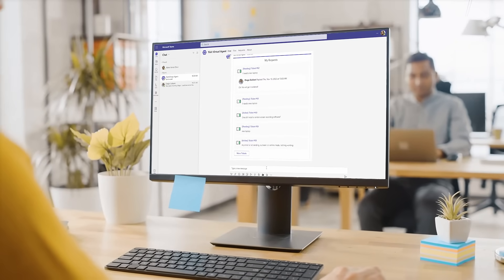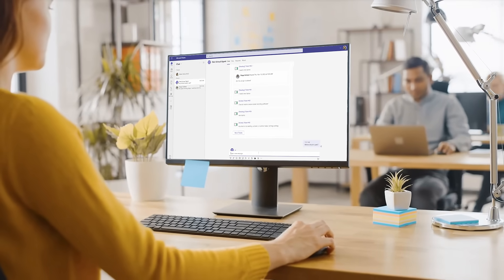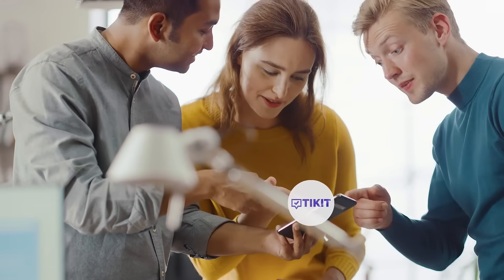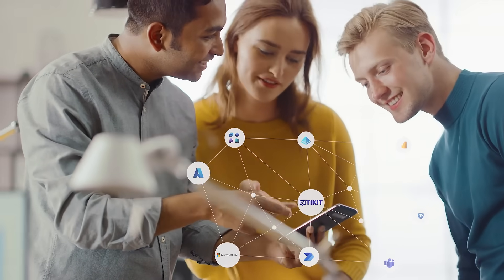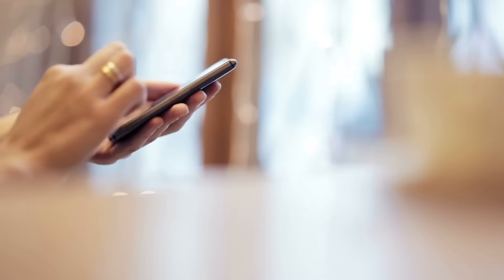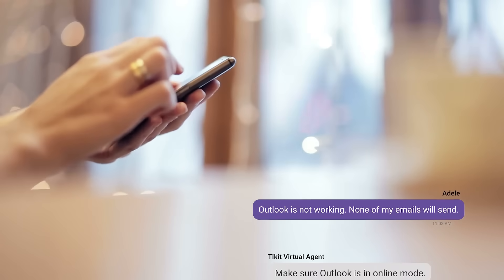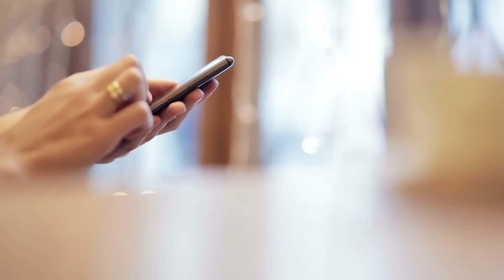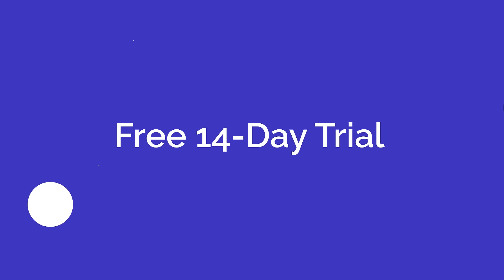Tikit: A Microsoft 365 Service Desk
Want to learn more about Tikit? and try Tikit in a 14-day free trial We are so confident in Tikit’s capabilities, we’ll set it up for free to ensure you are getting the most out of your free trial. Schedule your complimentary setup call today Please note, not all functionality in this video is available in all Tikit plans. Please refer to our feature breakdown on the pricing to confirm feature inclusion.